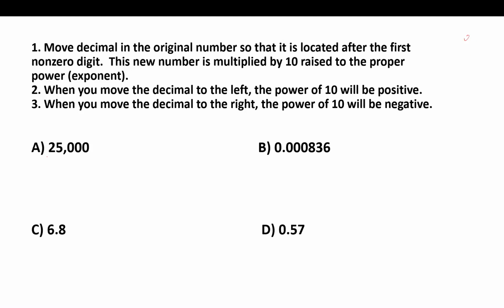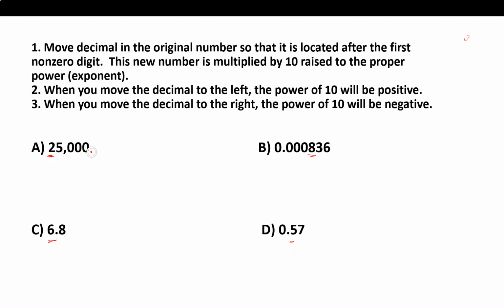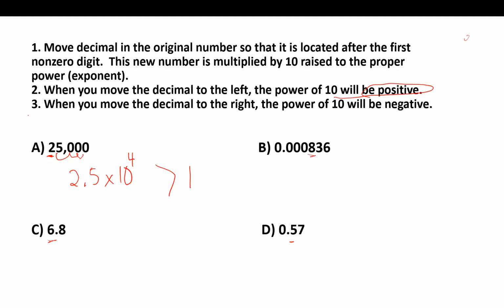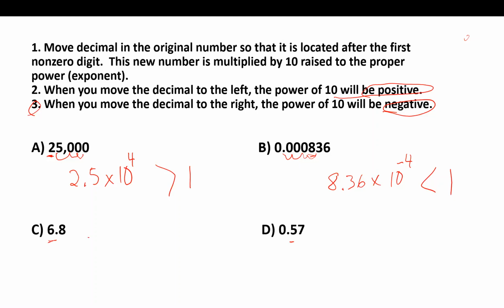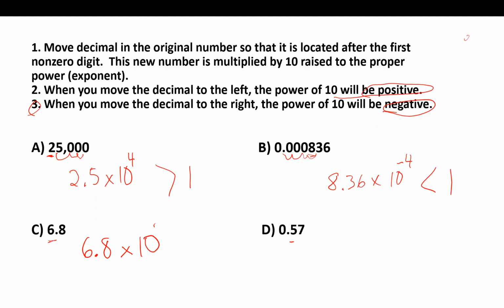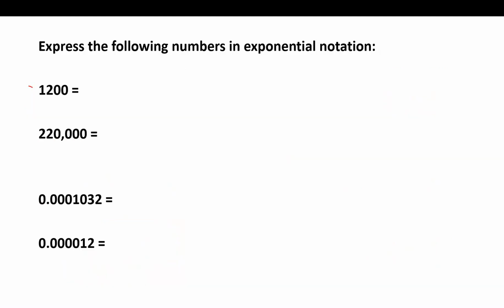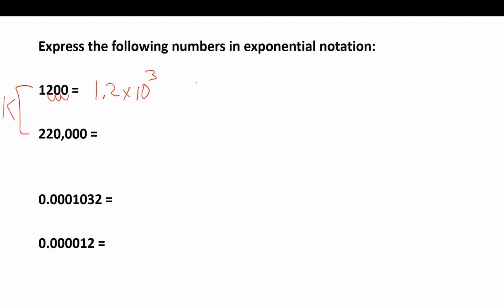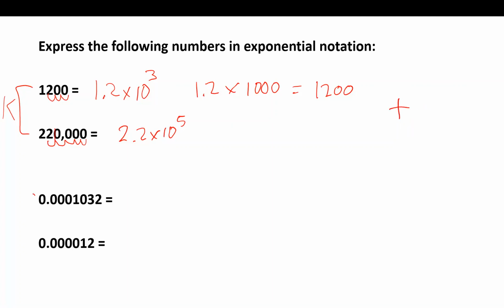Practice Scientific (Exponential) Notation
Review and Practice for putting numbers into Scientific (Exponential) Notation.